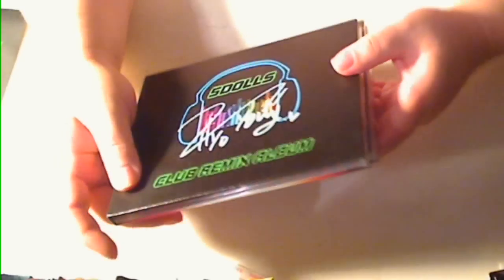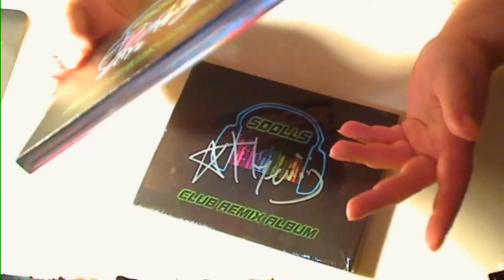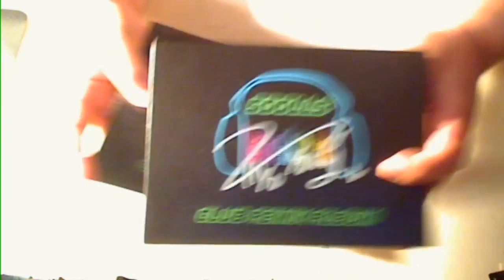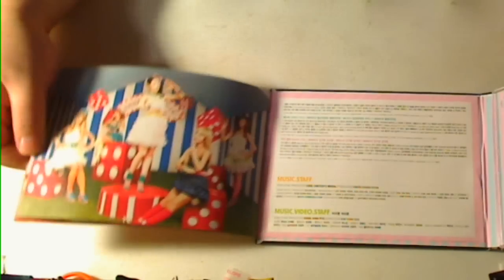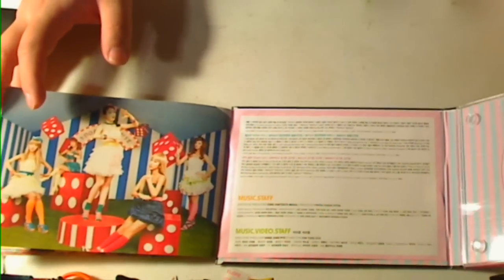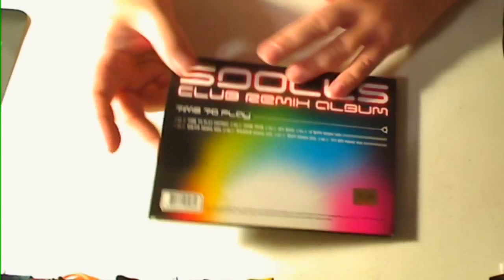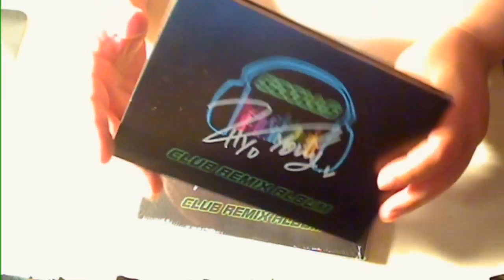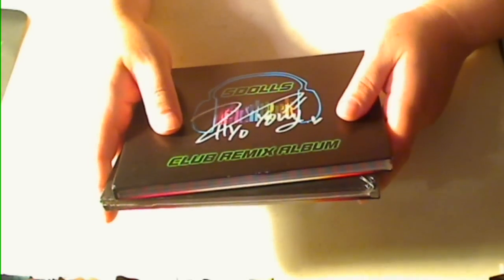5Dolls Club Remix Album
Yesasia came through for me with autographed CDs!
These look like they are real signatures and not done by a computer.  I got 3 copies with the same name and each one is slightly different.  One of them has a smudged smiley face.